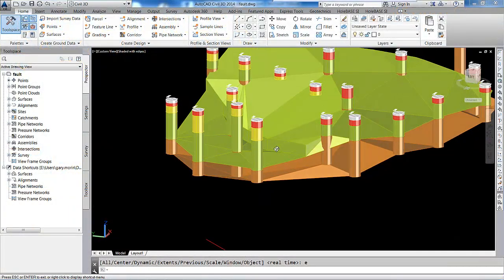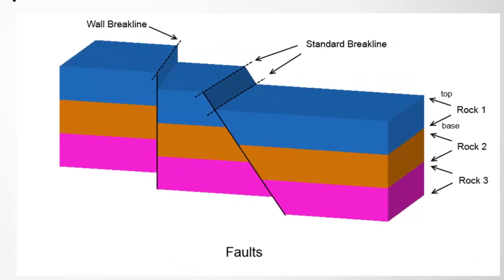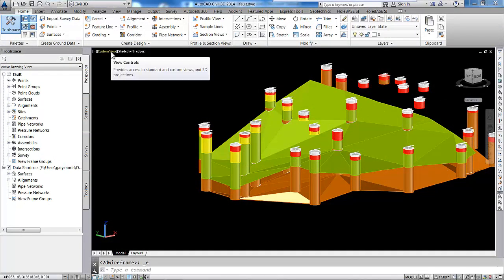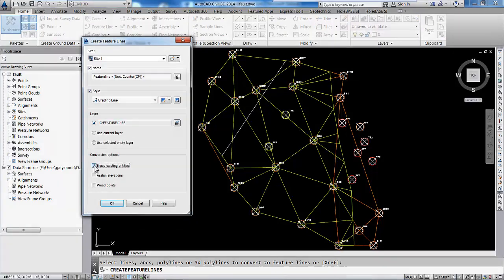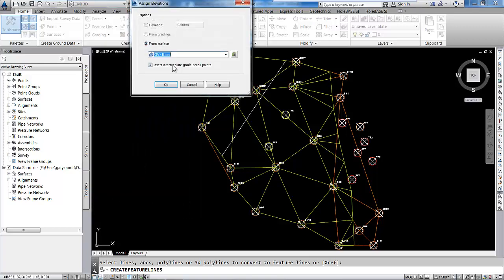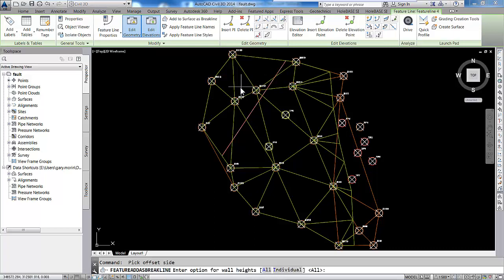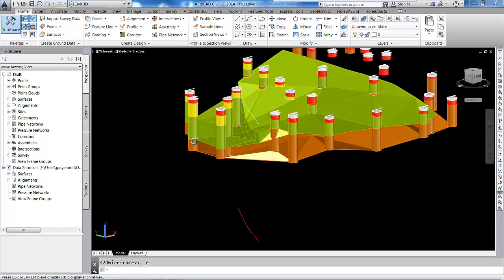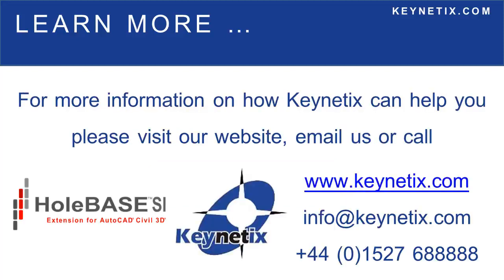AutoCAD Geology Faults - Geology Fault Modelling in AutoCAD Civil 3D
Geology Faults In AutoCAD Civil 3D

This video was created Using AutoCAD Civil 3D and HoleBASE SI Extension for Civil 3D. The surfaces can also be created with the Autodesk Civil 3D Geotechnical Module

This video shows how to take a polyline and convert it into a feature line.  It then shows you how to arange these features lines so that they do not interact with each other.

Once the feature line has been drapped it is then used as a breakline that simulates a geotechnical wall fault.